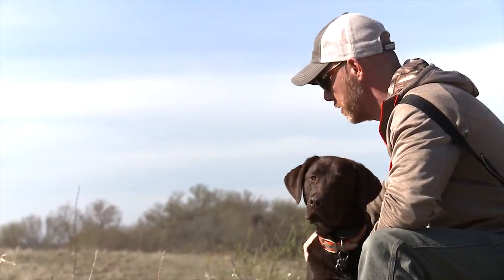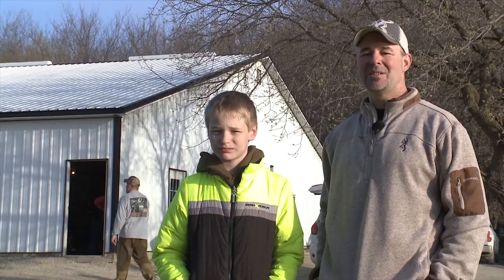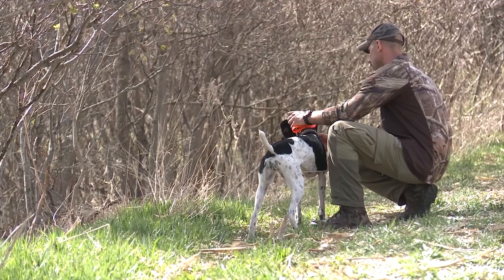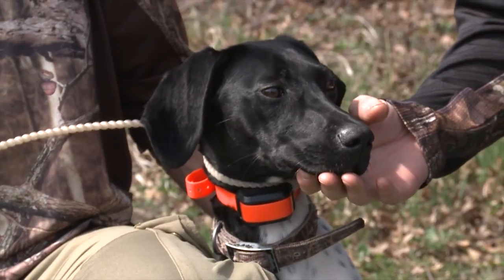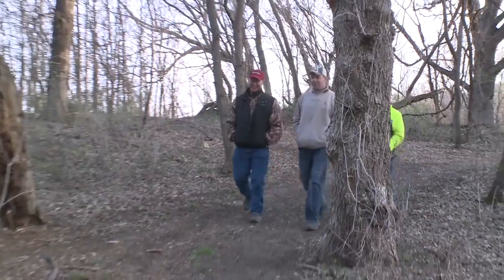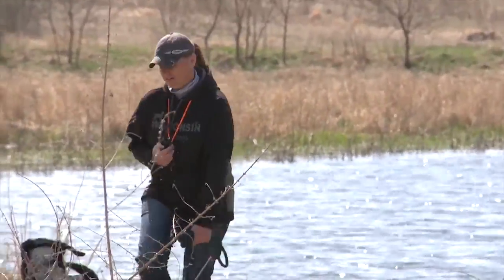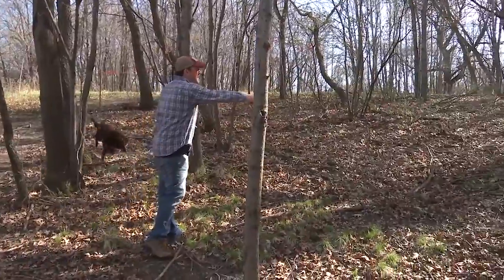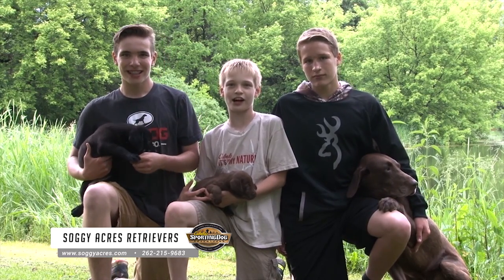The National Shed Hunting Competition in 2016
We cover parts of the national shed hunting competition in 2016 at Tom Dokken's kennel in Minnesota.  Watch the dogs and learn a few tricks to get your dog ready to find some sheds!